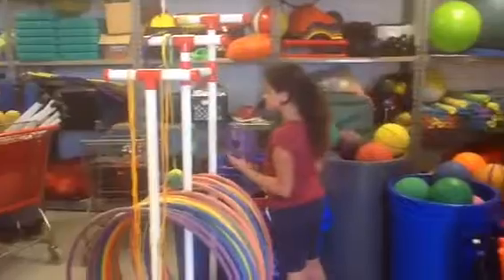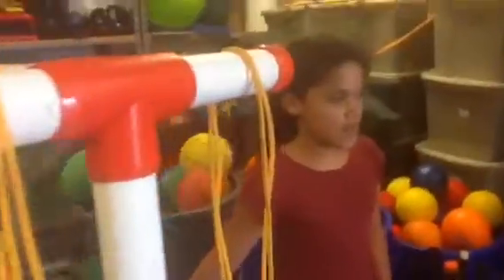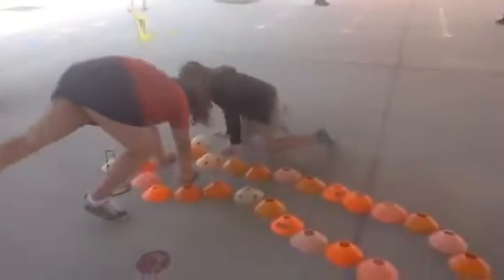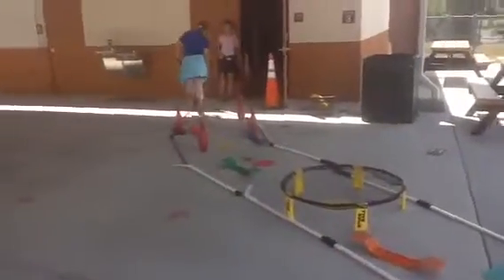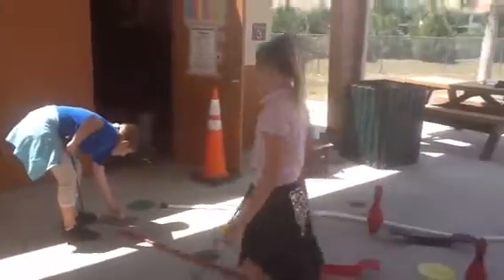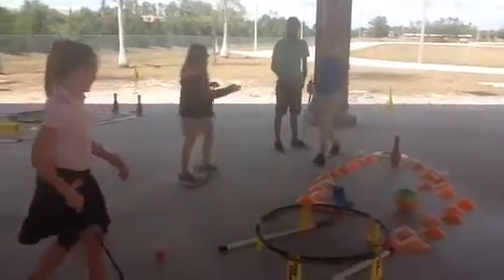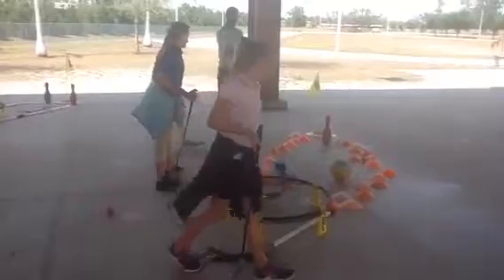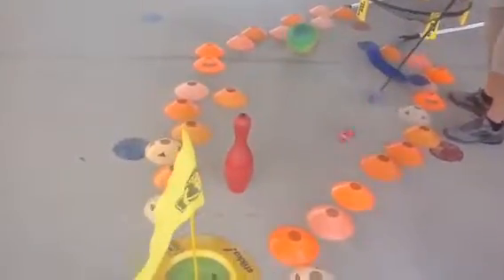First Tee Design Challenge!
First Tee golf putt putt challenge